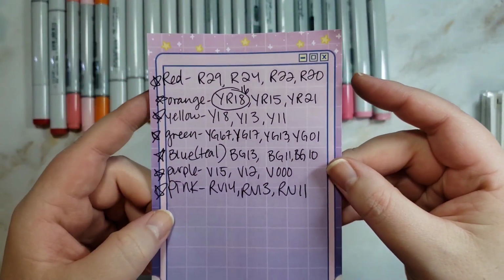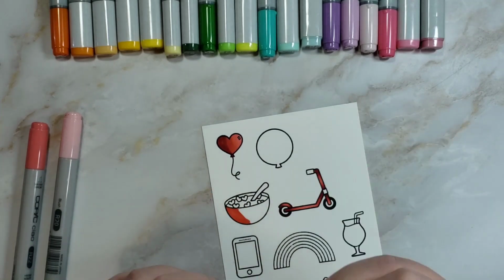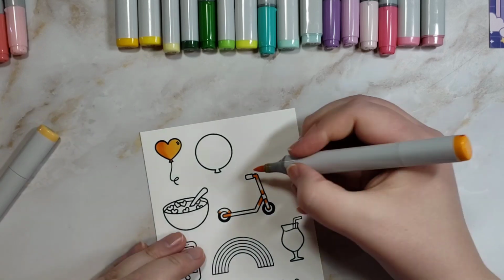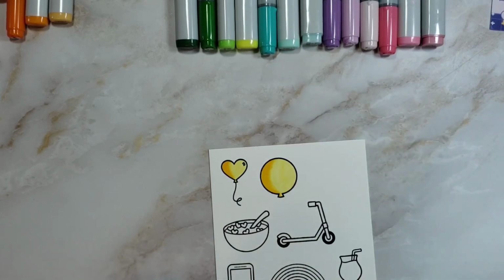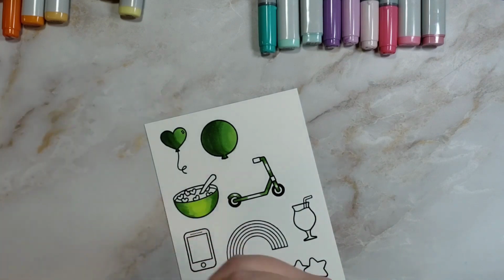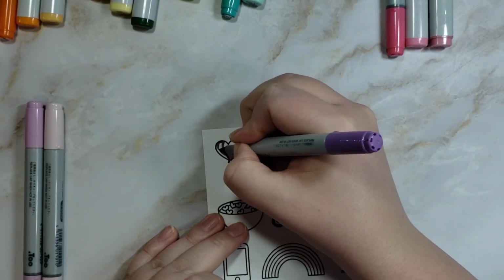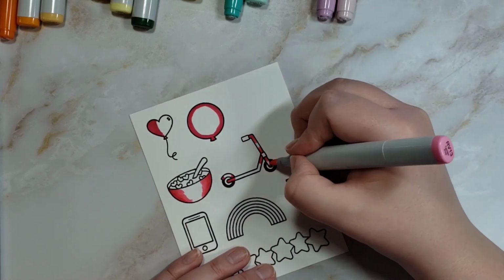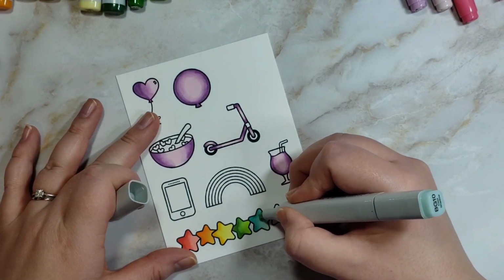Beginner Copic Color Combos from Crafty Crow Designs